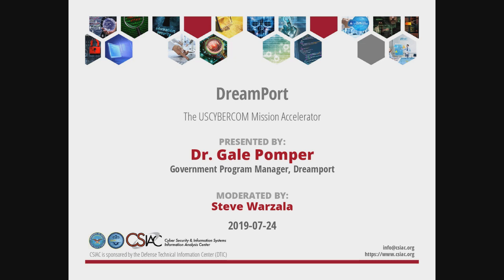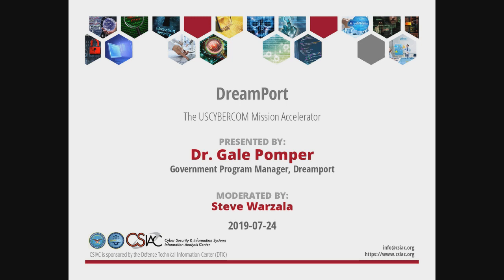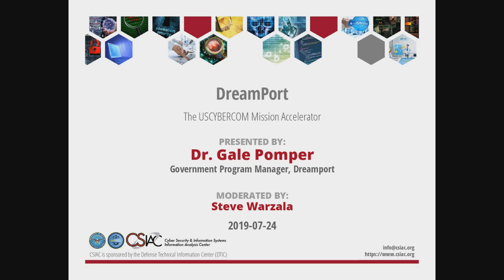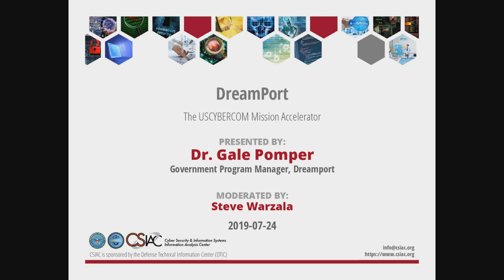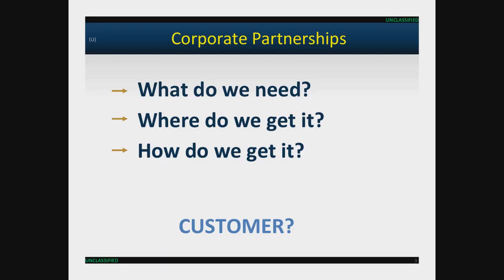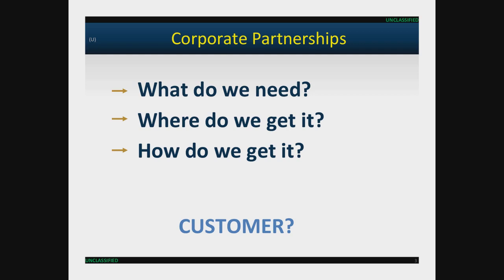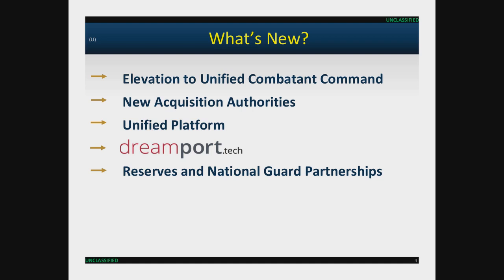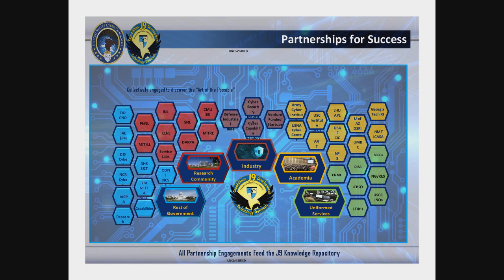CSIAC Webinars - DreamPort: The USCYBERCOM Mission Accelerator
DreamPort is a cyber innovation, collaboration, and prototyping facility located in Columbia, MD. It was created by the U.S. Cyber Command (USCYBERCOM) through a Partnership Intermediary Agreement (PIA) awarded to the Maryland Innovation and Security Institute (MISI) in May 2018. DreamPort is designed as an open facility which enables collaboration between federal and private sector cybersecurity experts. It provides an environment where entrepreneurs, nontraditional companies, small businesses and academics can present and develop innovative new technologies that could be useful to federal cyber warriors, in an unclassified way. DreamPort hosts and conducts rapid prototyping events (RPEs) where multiple teams or companies are selected to work on solving a specific challenge problem.